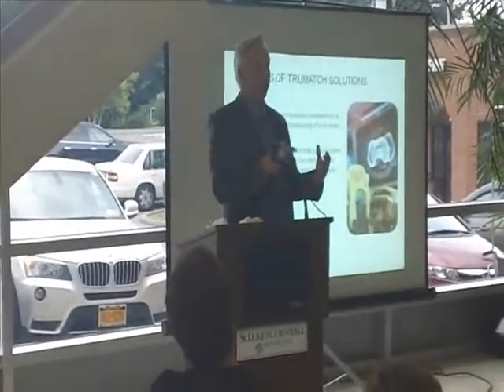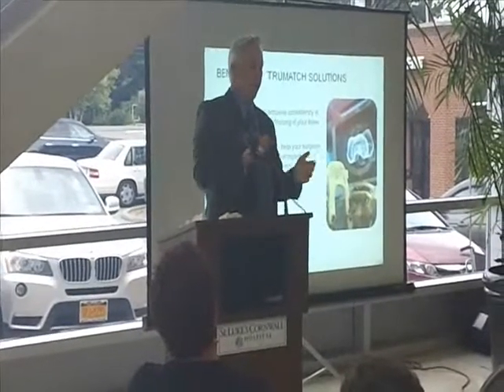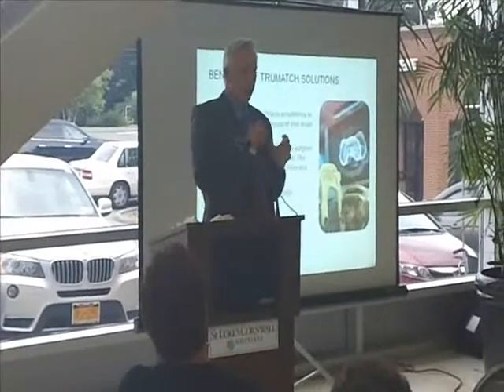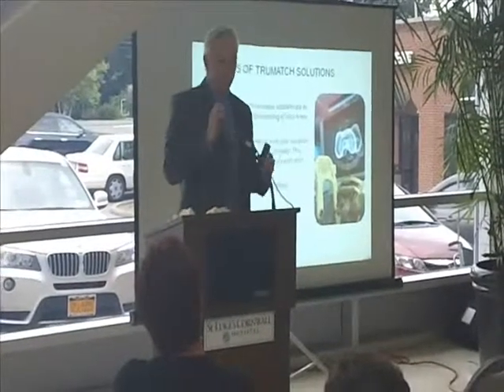Dr. Kenneth Rauschenbach Arthritis Lecture: Knee Cartilage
St. Luke's Cornwall Hospital Orthopedic Surgeon, Dr. Kenneth Rauschenbach, who practices with Orthopedic Associates of Dutchess County, speaks about the effects of cartilage damage in the knee.